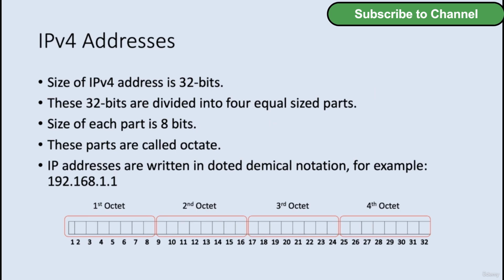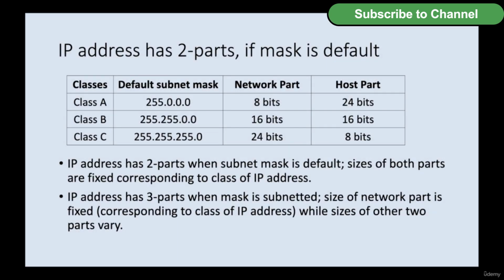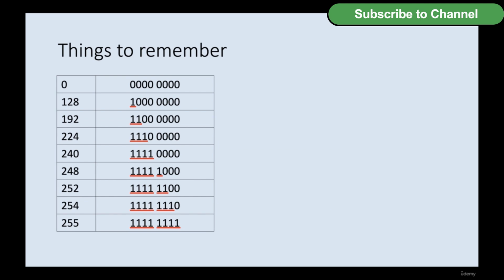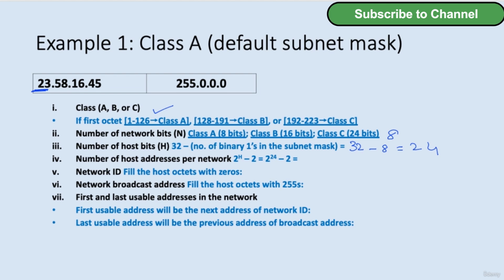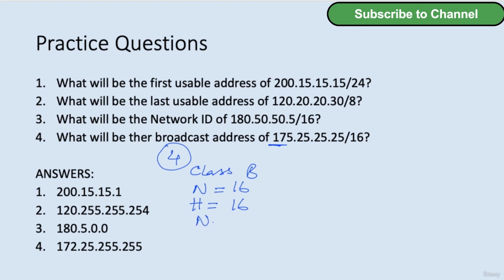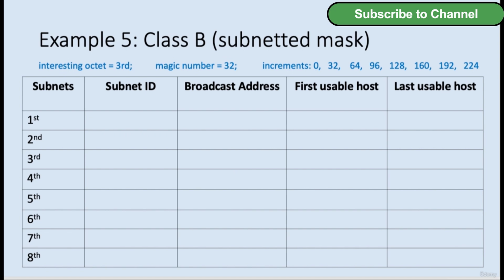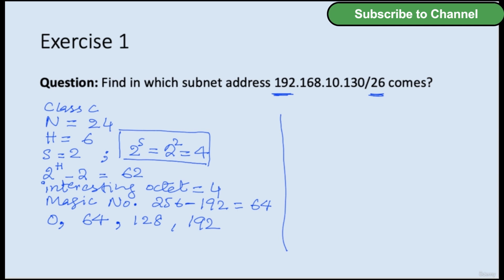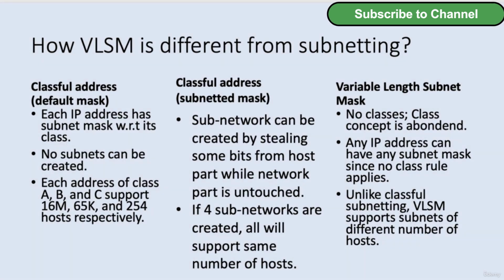"IP Networking for Beginners – Subnetting Made Easy!"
Sure! Here are SEO keywords and hashtags for your YouTube video titled **"IP Networking for Beginners – Subnetting Made Easy!"**

* IP Networking for Beginners
* Subnetting Made Easy
* Learn Subnetting
* Subnetting Tutorial
* IP Addressing Basics
* Networking Fundamentals
* How to Subnet
* Network Subnetting Guide
* Easy Subnetting for Beginners
* Subnet Calculator Tutorial
* Networking for Beginners
* TCP/IP Subnetting
* Understanding Subnets

Want me to help you draft a catchy video description or title variations too?